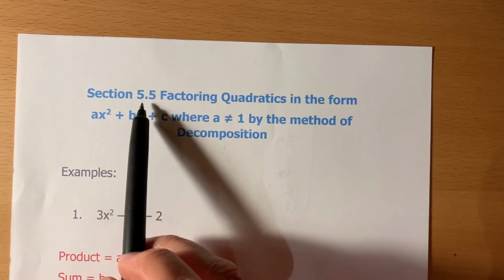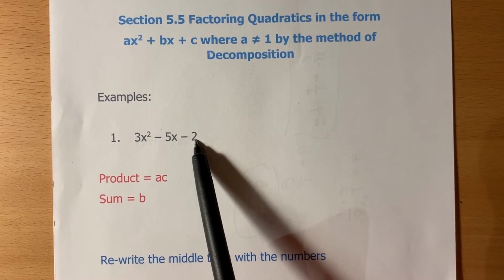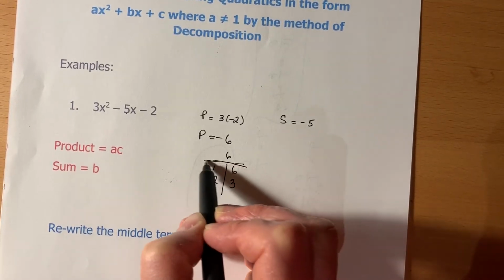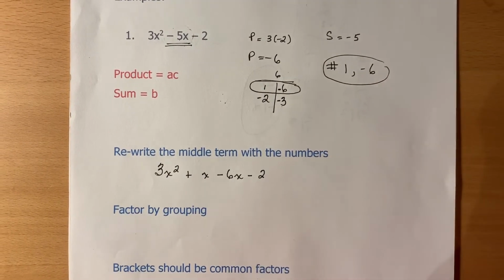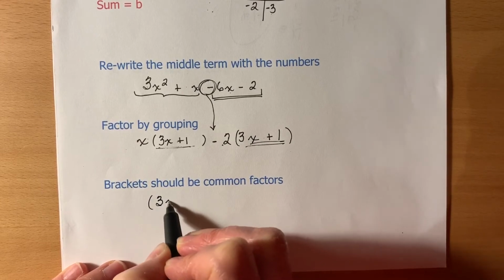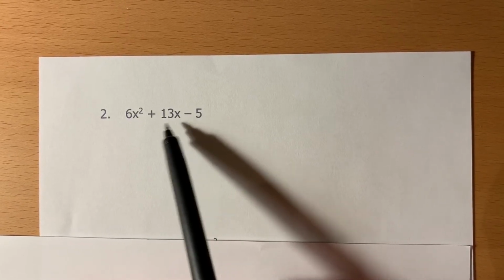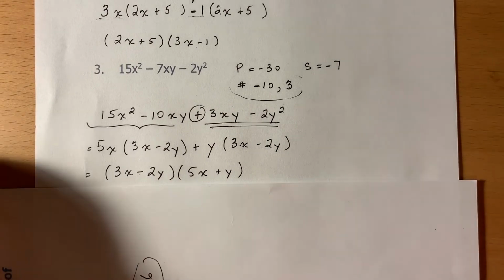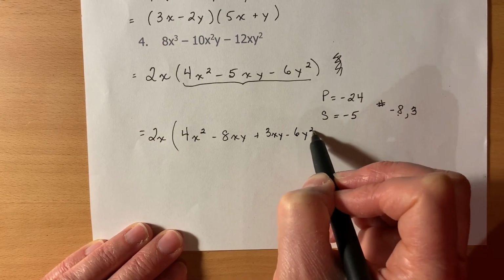Grade 10 Section 5.5 Factoring Quadratics using Decomposition